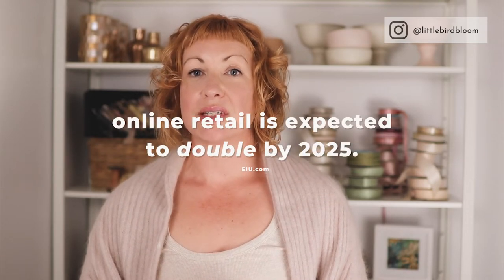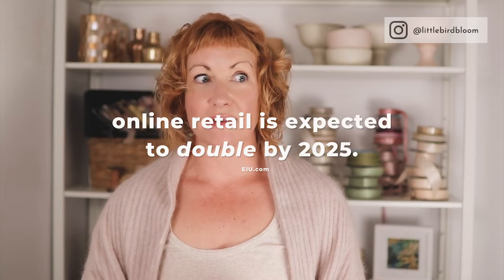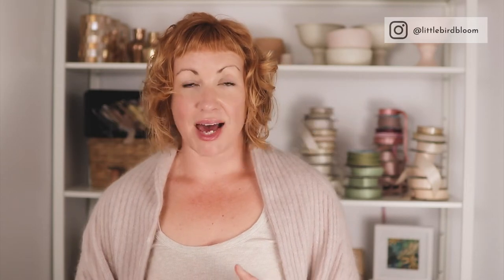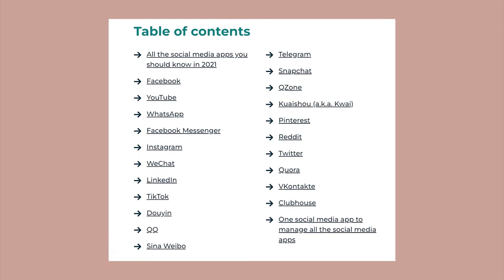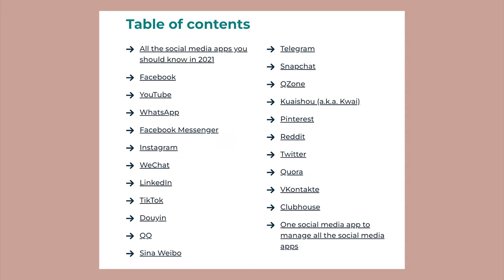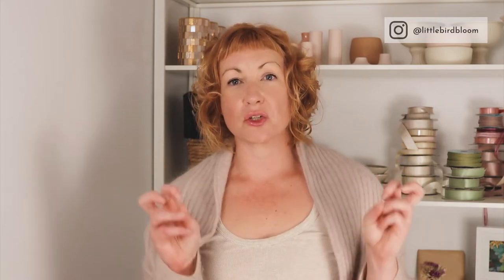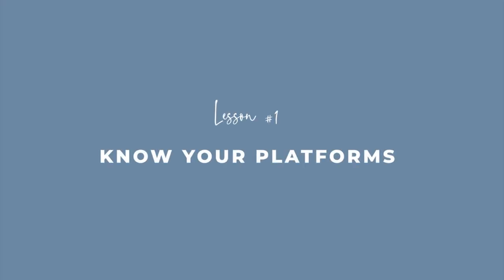Social Media Planning for Florists 👩🏽‍💻 My Exact Approach to Getting Customers Online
♡  What's in this video:
Looking for a super simple solution to social media planning for florists? Here's my four best tips for cutting through all the confusion and overwhelm when it comes to social media strategy for florist business

I know it's kinda hard to believe, because it flies in the face of EVERYTHING you hear about TikTok, Instagram and Facebook but as a floral designer, you get to follow a very different strategy for social media.

In this video, I break it down for you step by step.

My goal with this training is to make it easy for you to get results quickly and know what to focus on (and what you can ignore). Most importantly, I want to stop you from having to spend hours and hours and hours Googling things like "social media plan for florist business", "social media plan for flower shop", "social media plan for farmer florist", and "social media strategy for farmer florist".

If you're looking for a super simple, easy-to-follow breakdown of a social media strategy for flower shop, want to know more about social media marketing for florists, or are looking for social media marketing for boutique florist and social media marketing for retail florist, I hope this video helps!

Don't forget, if you wanna get access to all my digital marketing shortcuts, come join us inside Flower Boss Academy – it's my new monthly membership program where we provide weekly private 1:1 coaching, all the templates + tools you need to conquer digital marketing AND an awesome, supportive community of like-minded flower fairies.

💖 Kathleen